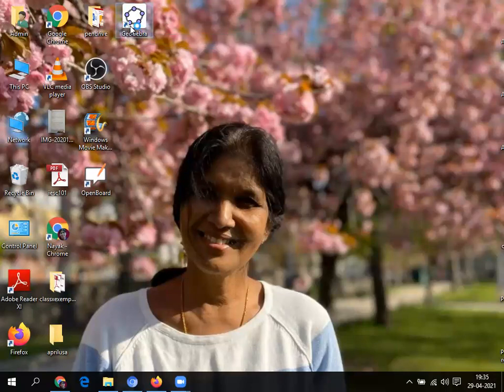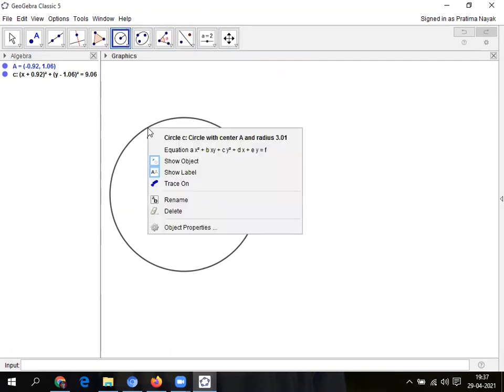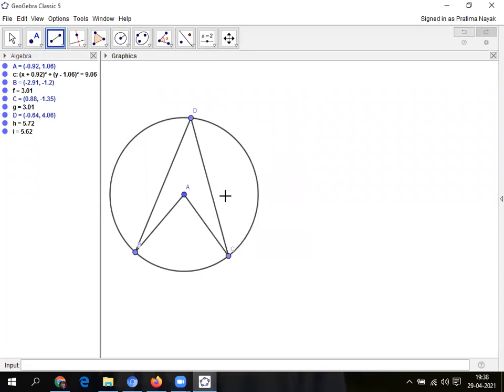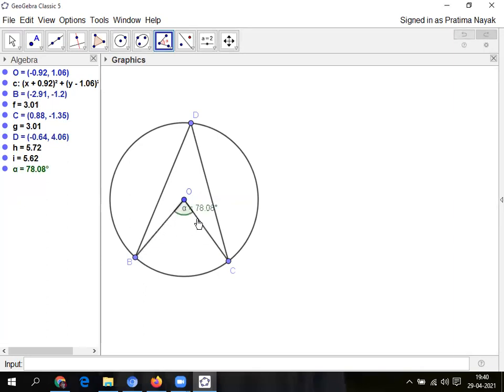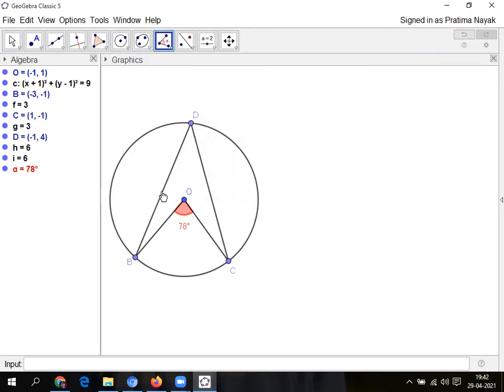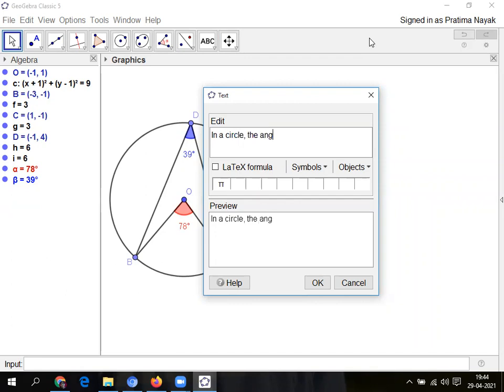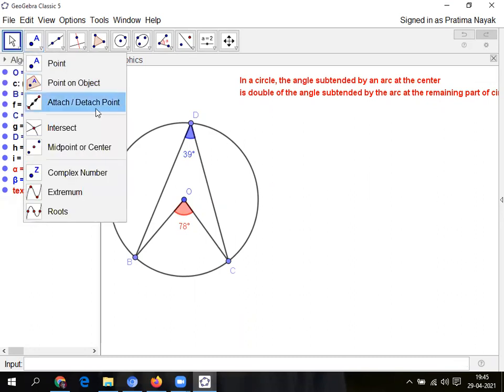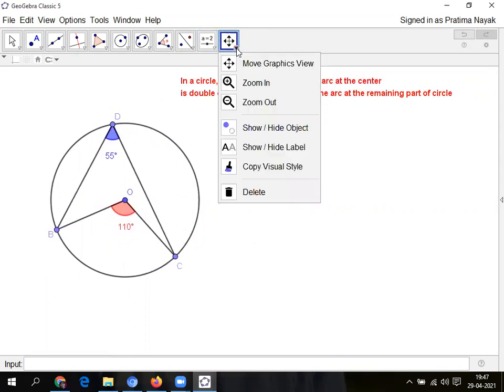HOW TO USE TEACHING AIDS FOR ONLINE TEACHING MATHS | GEOGEBRA TUTORIAL 4 | PROPERTIES OF CIRCLES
geogebraapp , mathskills ,tutorials, teachingaid_geometry , geogebra_in_mathematics , geogebraapp ,geogebratutorial , geogebraanimation , geogebra , teachingaids_math
In a circle, the angle subtended at the center is double of the angle it subtends at the remaining part of circle